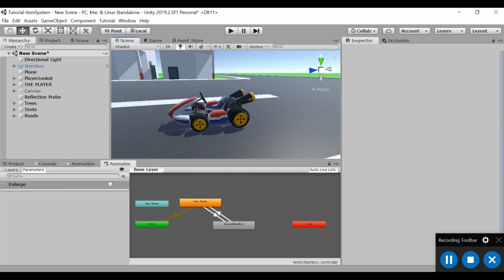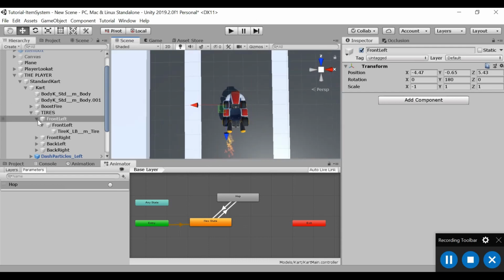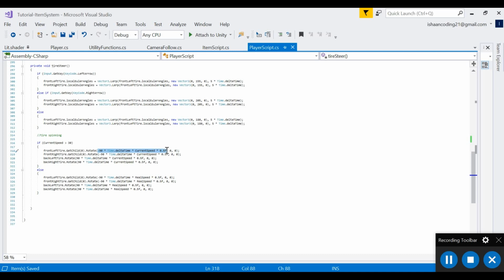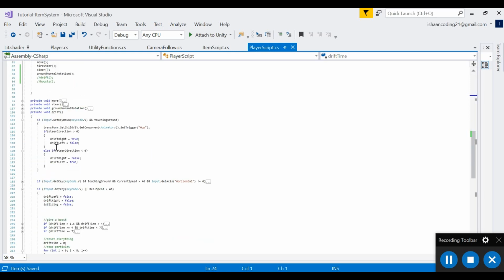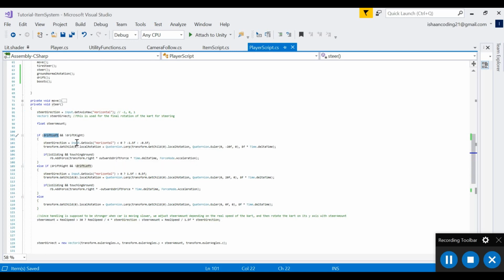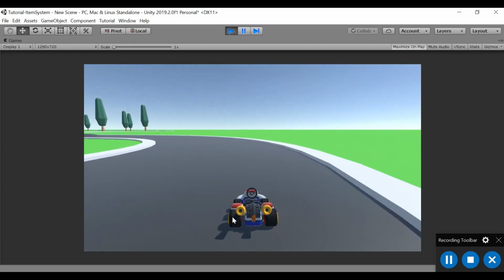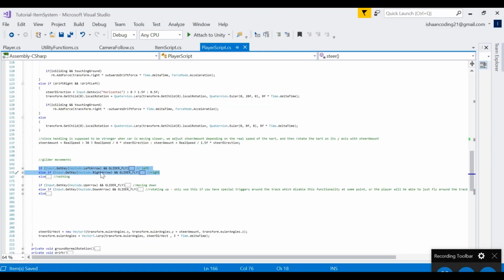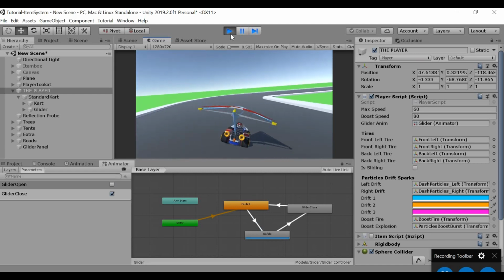Mario Kart - Detailed Kart Controller tutorial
This is a tutorial that has been requested by many people who have seen my mario kart game, so I decided to do a tutorial on it. This tutorial covers in-depth, the base of the kart controller I created for my Mario Kart game. If you have any questions, please ask them in the comments, and like the video if you found this helpful.

The Project Folder download (the name was from a previous tutorial project)

Timestamps: (For code only, the demonstrations and testing through the editor is either before or after the code explanation)

Preview: 3:50
Explaining the hierarchy of the player object: 4:55
Movement (Back and forth): 11:00
Tire Movement: 16:42
Steering: 21:03
Ground Normal Rotation: 25:28
Drifting: 27:56
Boosts: 34:08
Camera Follow: 42:30
Gliding: 49:14